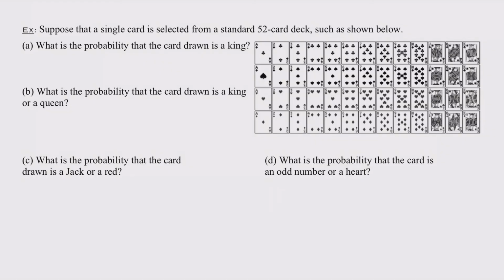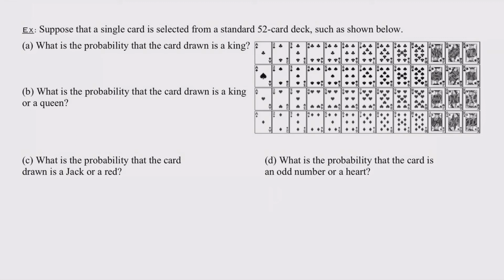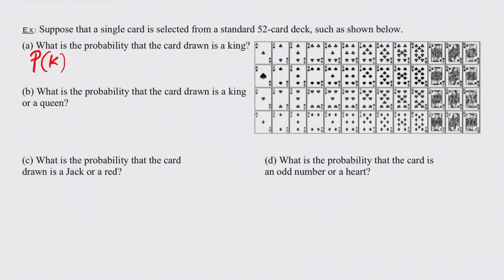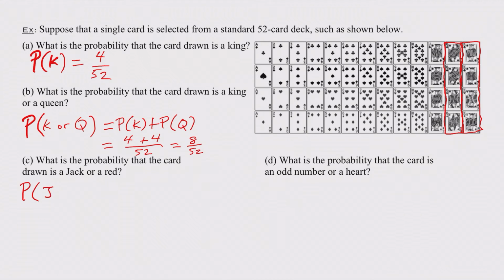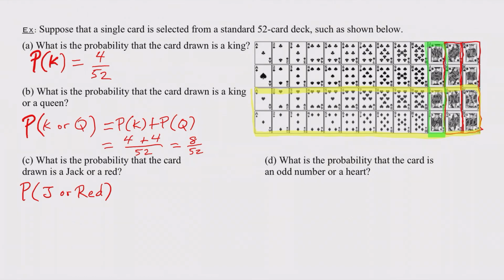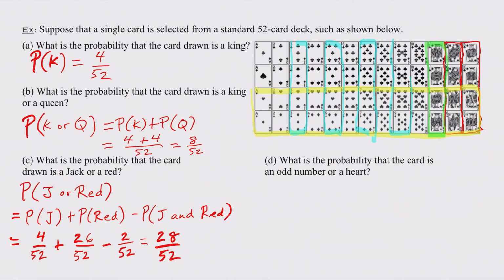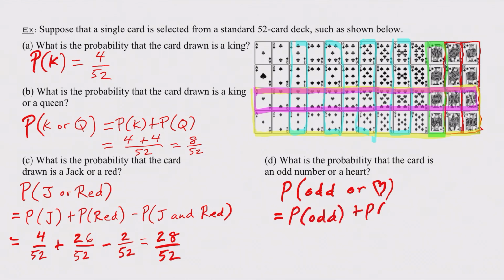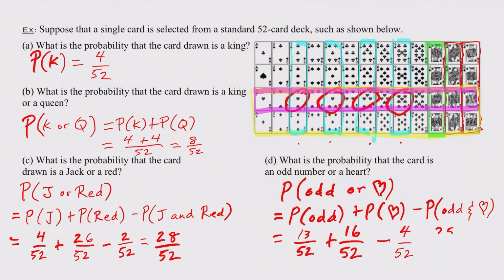4.2 part 3